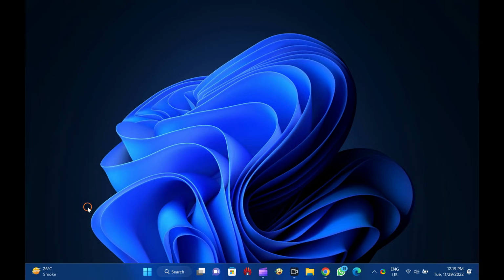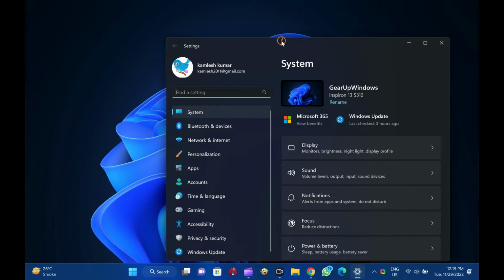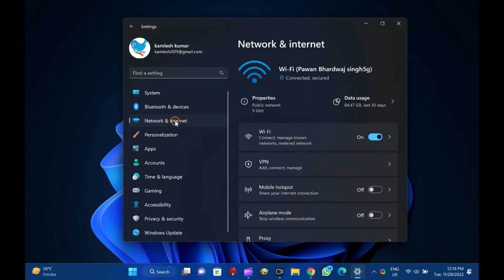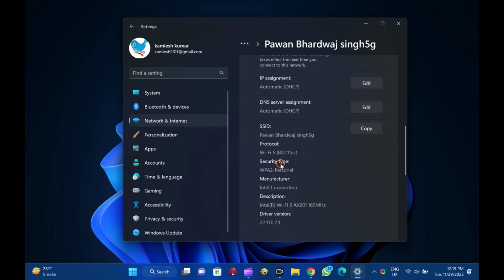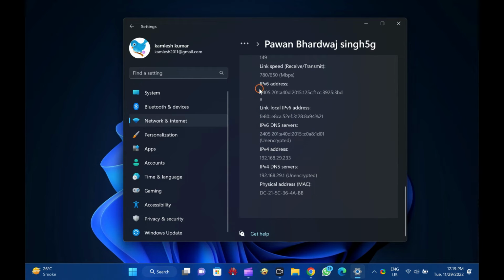How to Find DNS server on Windows 11 PC | GearUpWindows Tutorial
In this video, you will learn How to Find DNS server on Windows 11 PC.

Due to some reason, such as setting up a new network on your computer, you might need to know your DNS server.

Knowing the DNS server address is quite easy. Using the built-in Settings app, you can find the IPv6 and IPv4 DNS servers.

How to Find DNS server on Windows 11 PC?

To view the DNS server on Windows 11, first, press Windows + I keys to open Windows Settings.

Then, select Network & internet settings from the left sidebar.

Next, click on the Wi-Fi or Ethernet properties.

That's it. On the next page, you will see the numbers under IPv6 DNS servers and IPv4 DNS servers.

Chapters

00:00 Intro
00:25 How to Find DNS server on Windows 11 PC?